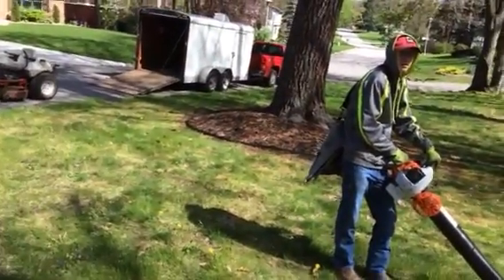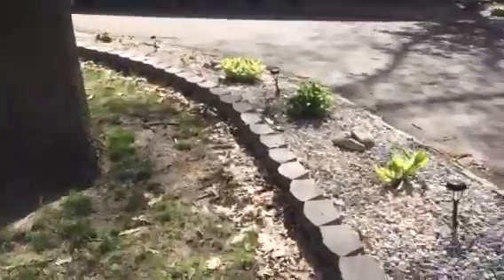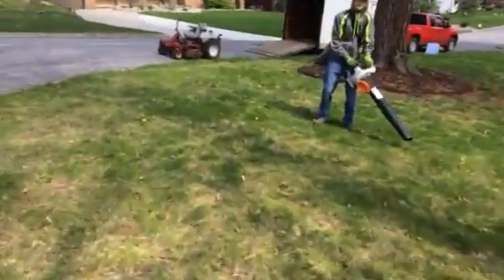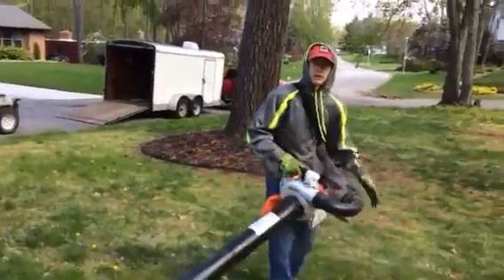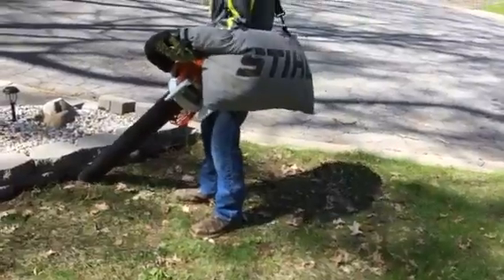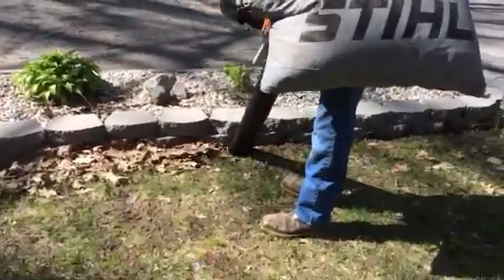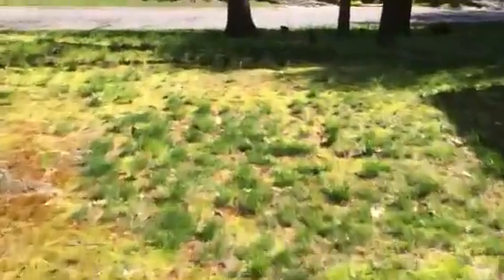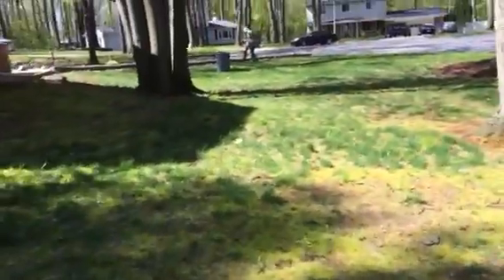New property clean up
Sparse grass but a truck load of sticks.